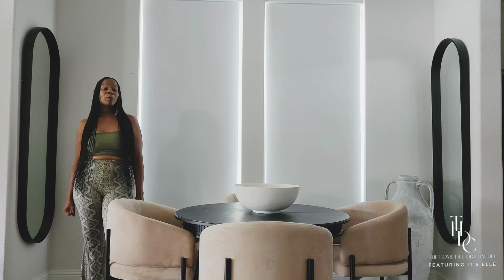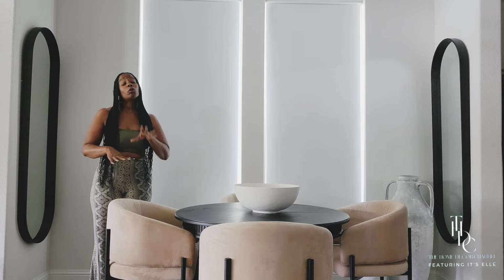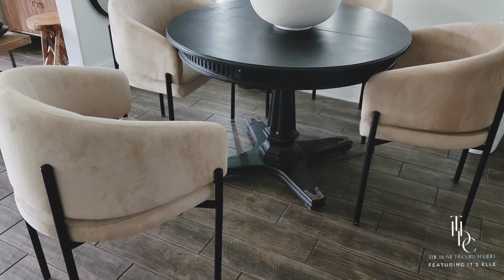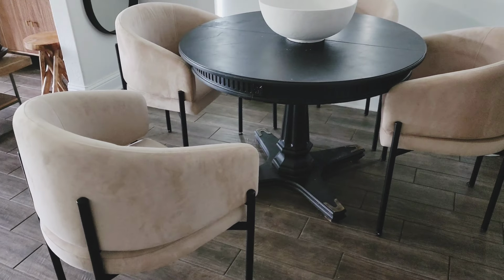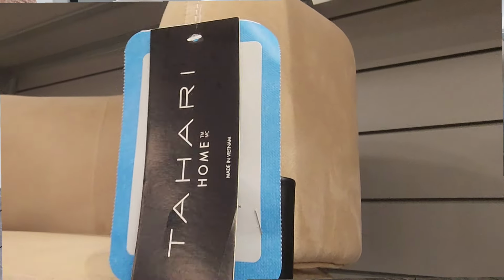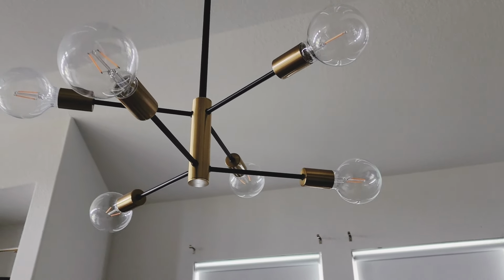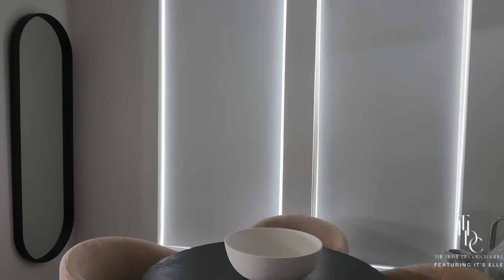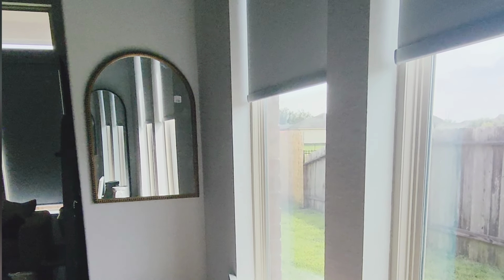NEW HOME DECOR HAUL | Finding The Right Decor For My Space | Homegoods| Amazon | Ross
Finding the right decor and furniture is not an easy task, however I went to Homegoods, Homesense, Ross and Amazon to help style my home.